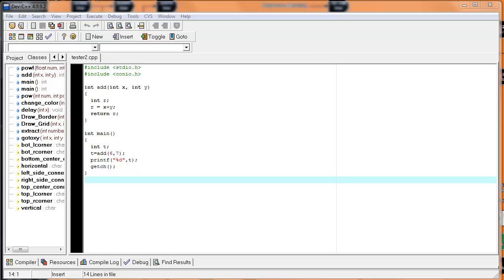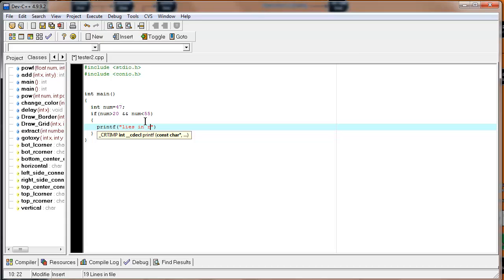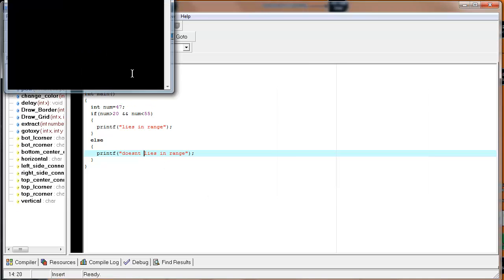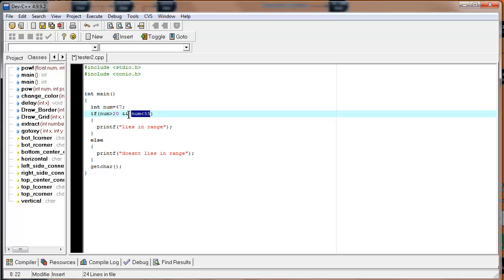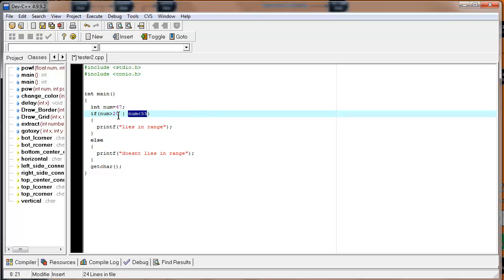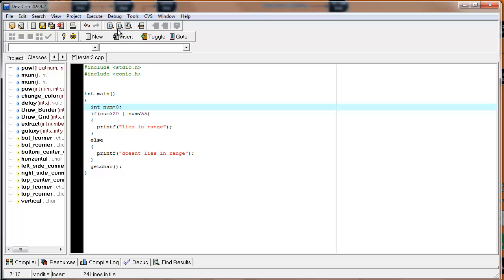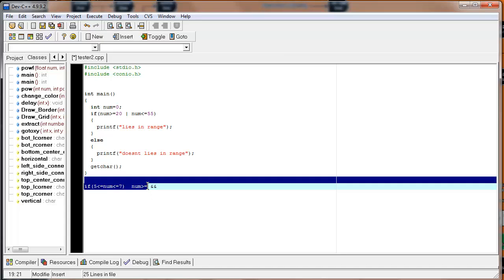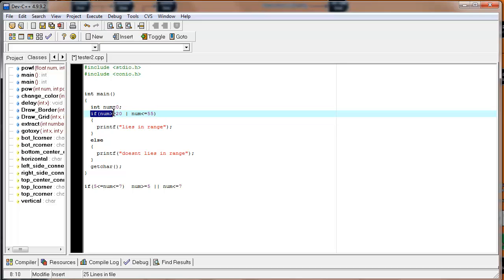C Tutorial #16-Logical Operations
Logical Operations in C